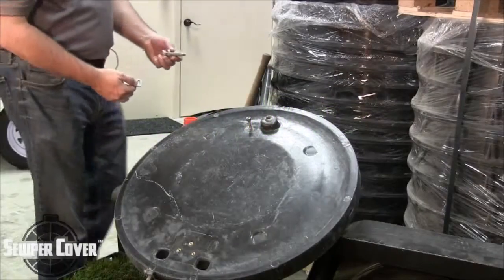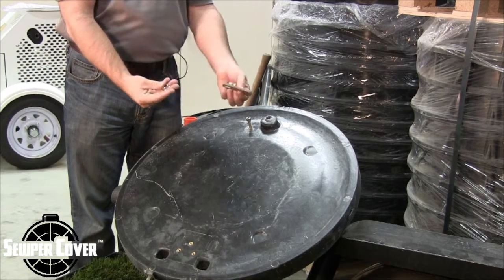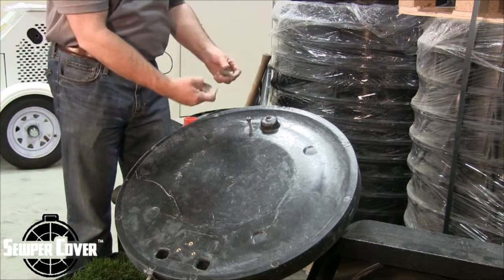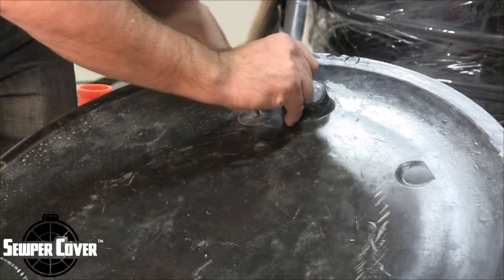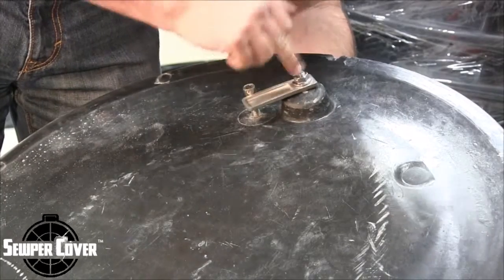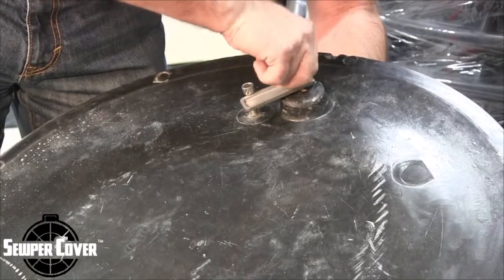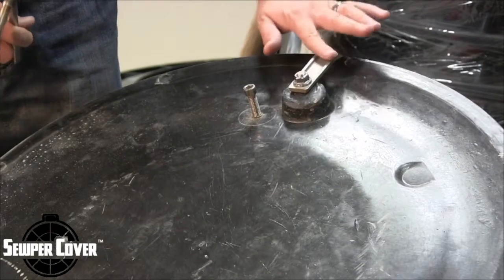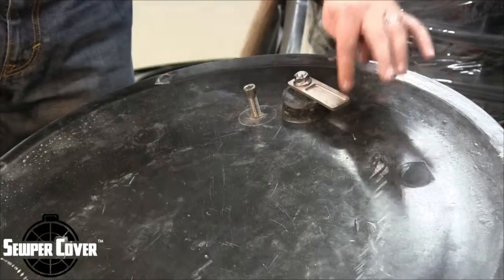Securing the Sewper Cover Lock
Eric Dupre’ explains how to correctly secure the locking mechanism of the Sewper Cover unit with the key.